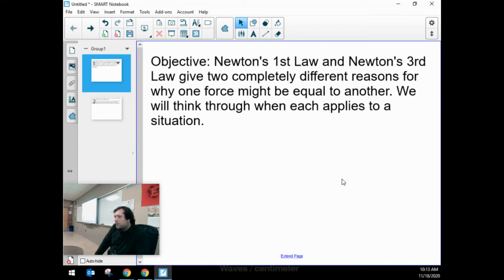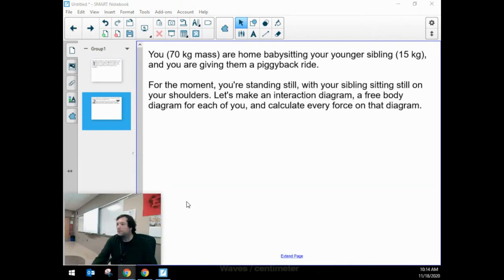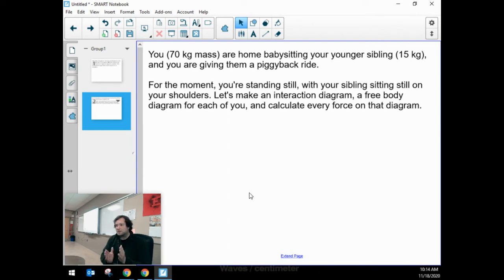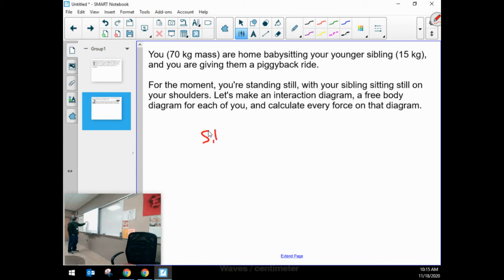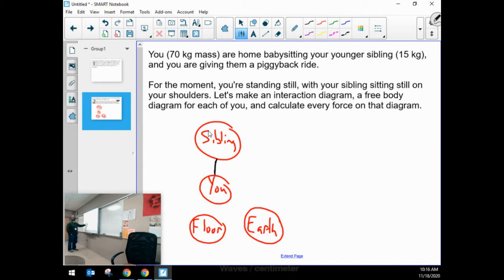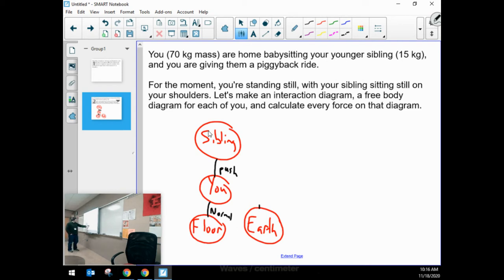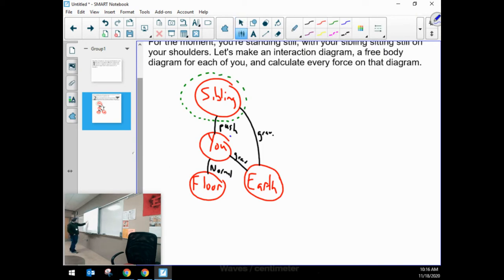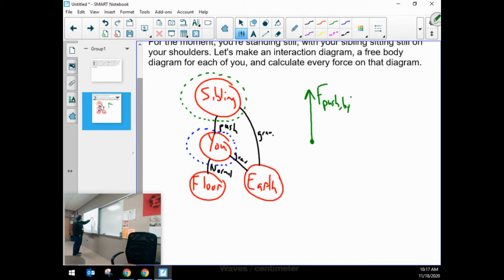Using both the 1st Law and 3rd Law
This video is meant to help us make distinctions between how the 1st Law and the 3rd Law can each help us determine amounts of force on a free body diagram.